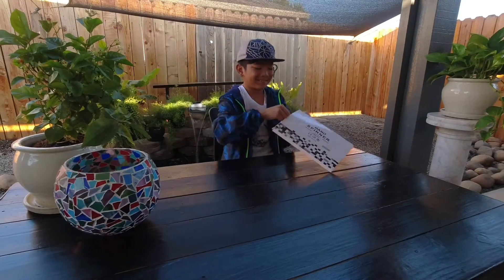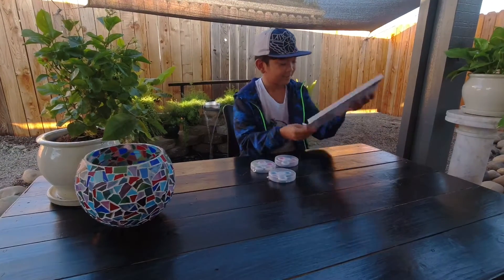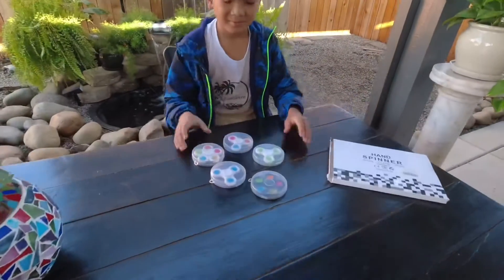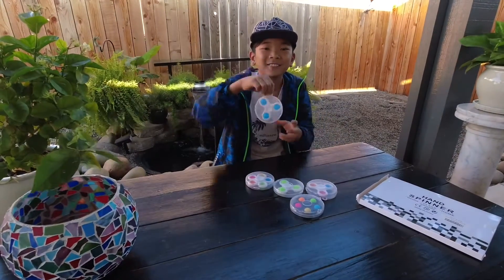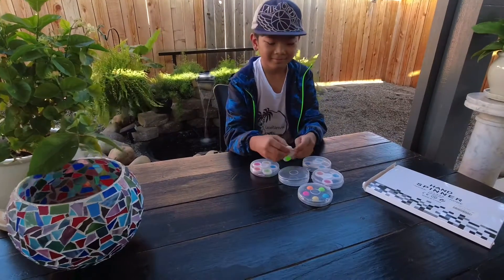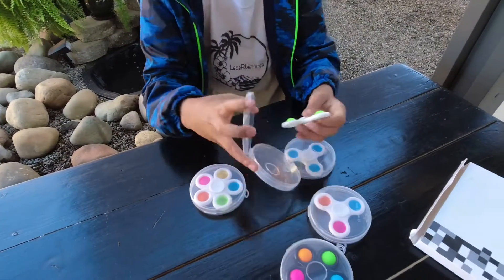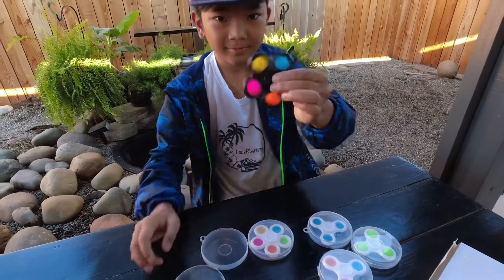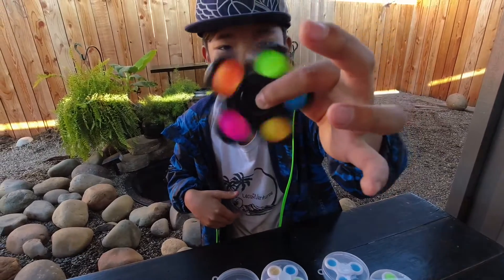Pop-it Fidget Spinner Review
☝🏼LINK TO PURCHASE FIDGET SPINNERS

Great price for a wonderful toy to keep your kids or adults 😂 busy !!!

HAPPY ADVENTURES …. LiveLoveLaugh all day everyday